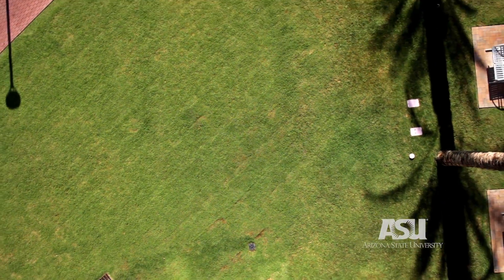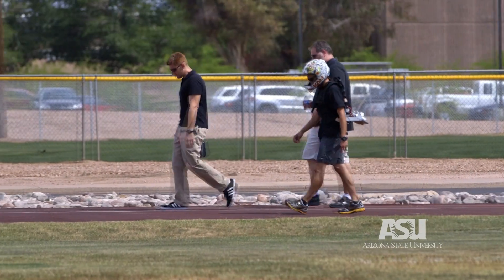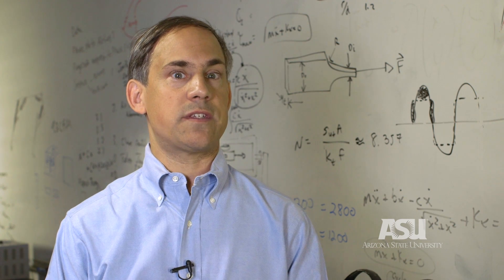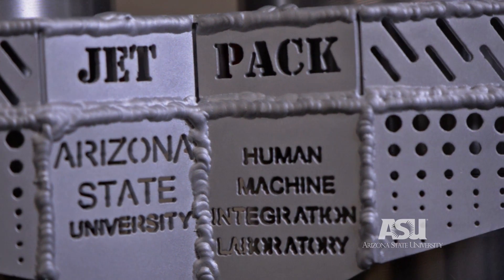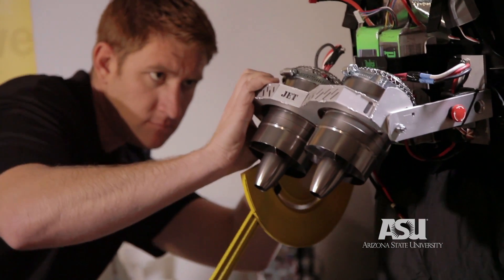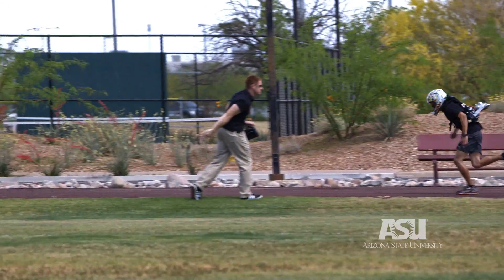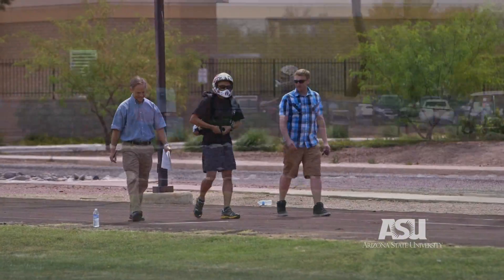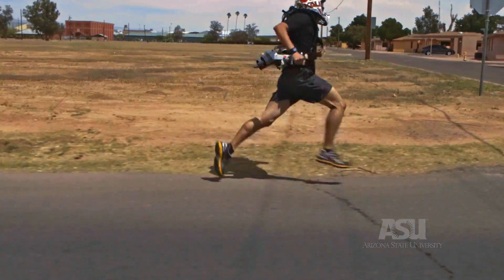Jetpack helps soldiers run faster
What if every soldier could run a four-minute mile? That's the goal behind 4MM, or 4 Minute Mile, a student project to create a wearable jetpack that enhances speed and agility. Working with the Defense Advanced Research Projects Agency and a faculty mentor, Jason Kerestes is the mastermind behind 4MM. He built a prototype of the jetpack and is now testing and refining his design to be as effective as possible.

The 4MM project is part of an ASU program called iProjects, which brings students and industry together to find innovative solutions to real-world problems. See an overview of this year's iProjects

Produced by Alexander D. Chapin. Additional videography by Kirk Davis and Matthew Larsen